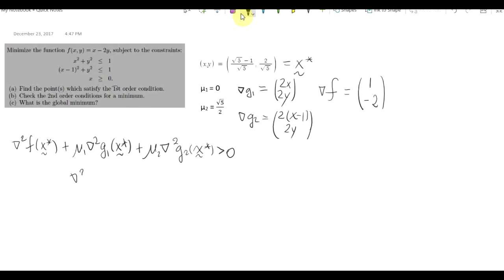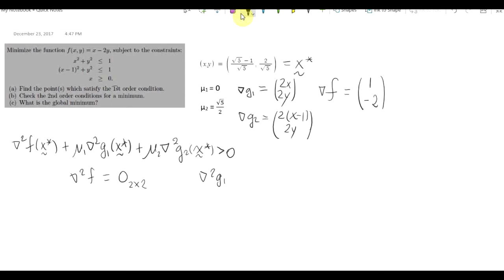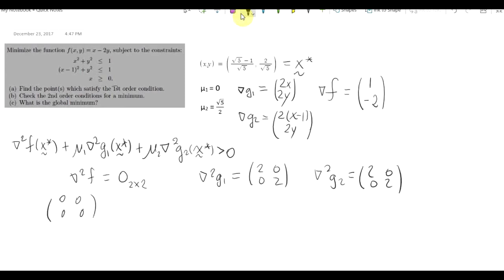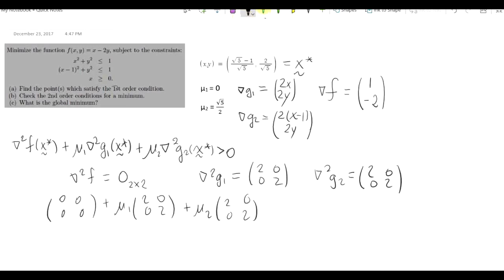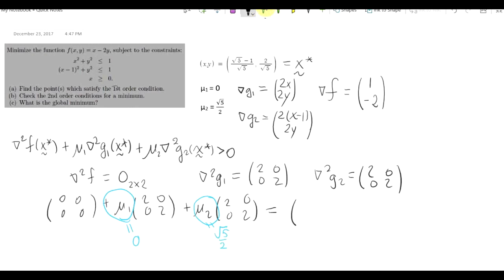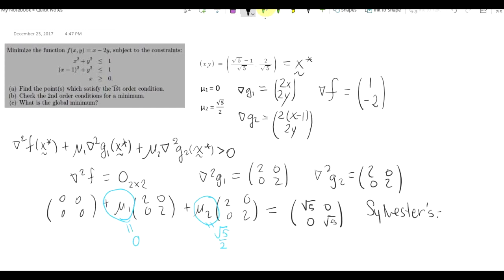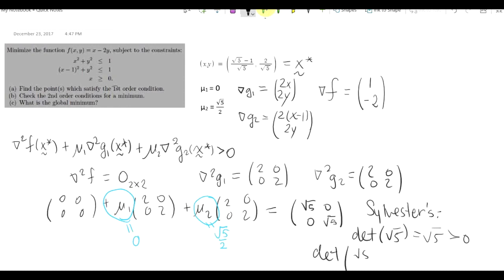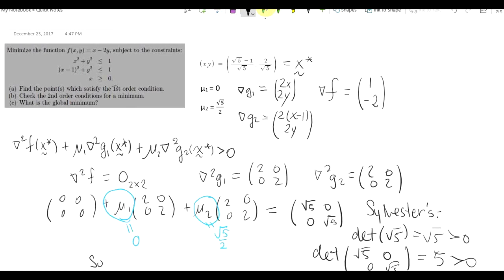Second Order Sufficient Conditions for a Minimizer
We look at the candidate we found in the previous video to see if it passes the second-order necessary conditions and find that it in fact passes the sufficient conditions. Then we can classify it as a local minimum.
Notice that what I refer to as the Lagrangian in this video is really the entire expression involving the Hessian of f and the Hessian of the inequality constraints (whether active or inactive), and their respective Lagrange multipliers.